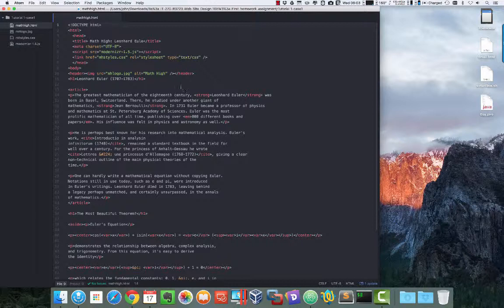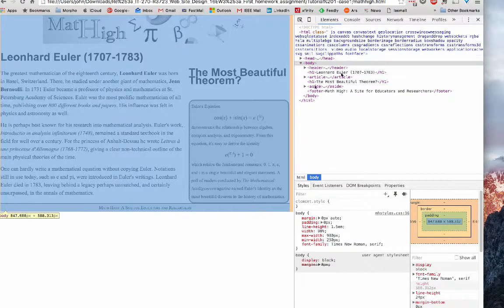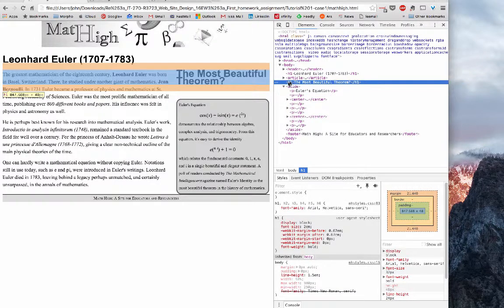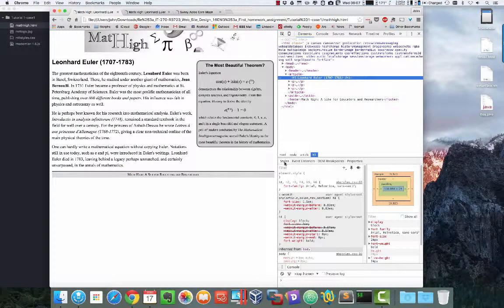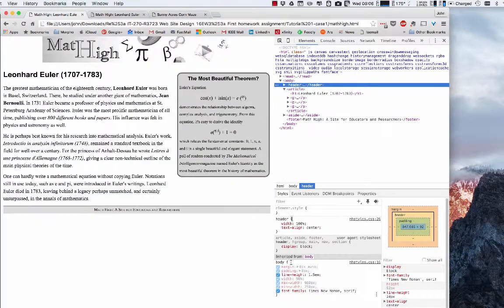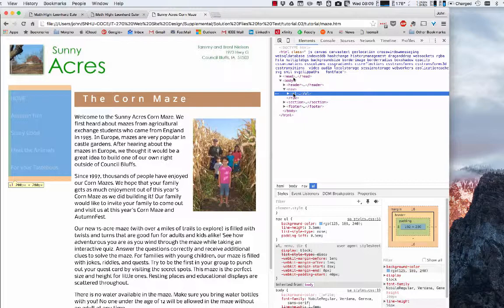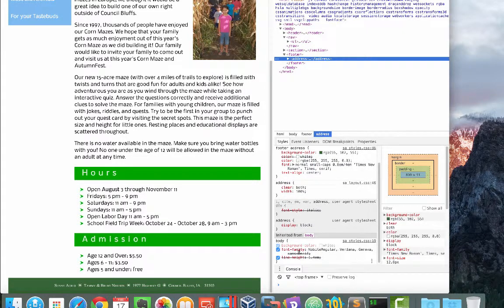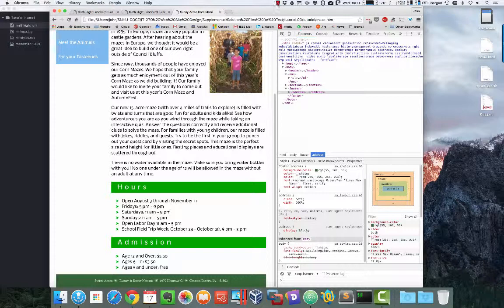Browser Developer Tools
Brief introduction to developer tools contained in modern browsers and how you can discover and diagnose problems in HTML using them.